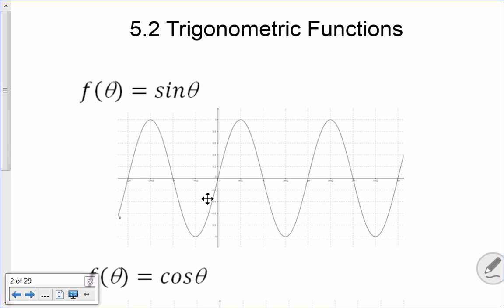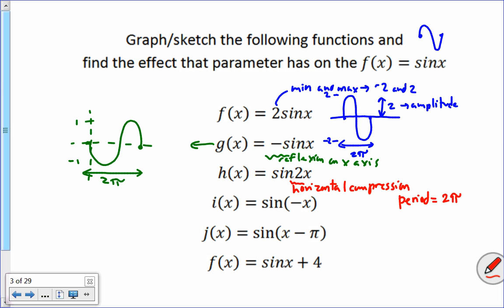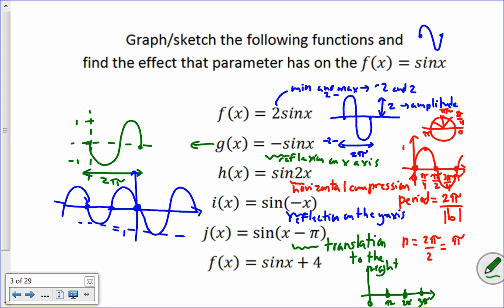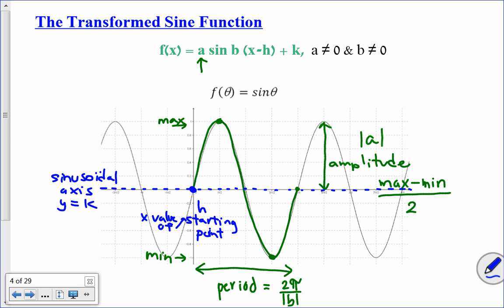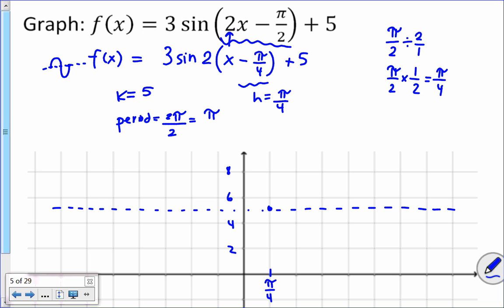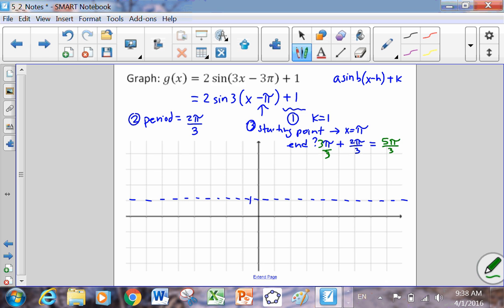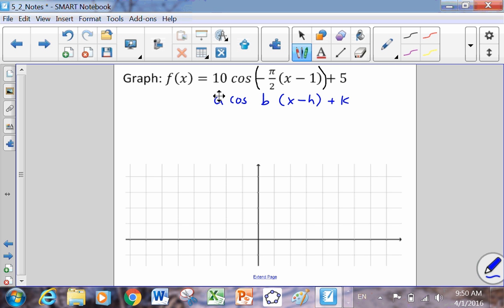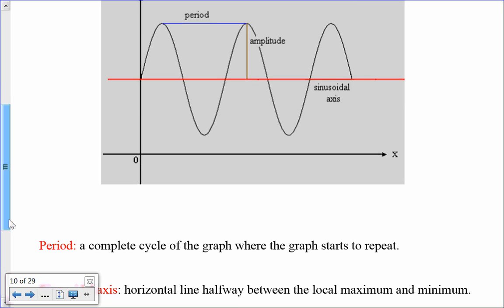5 2 Lesson sinfunction